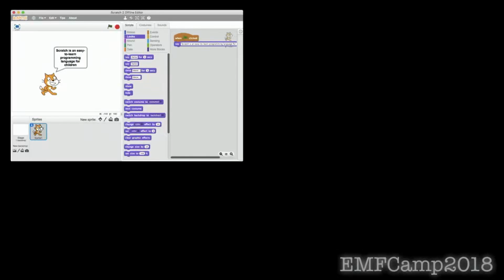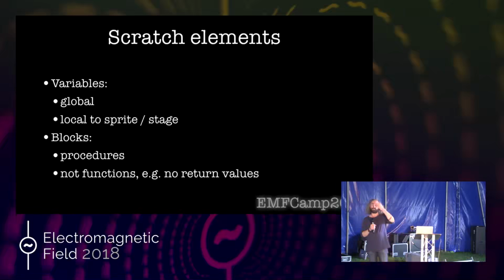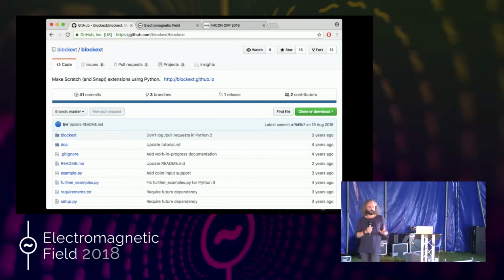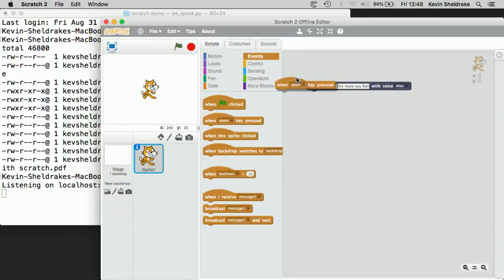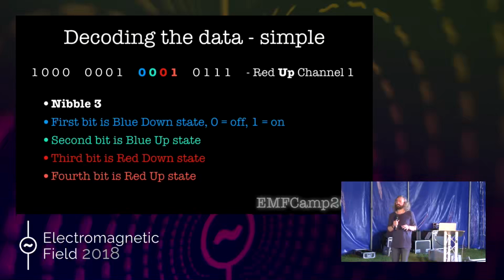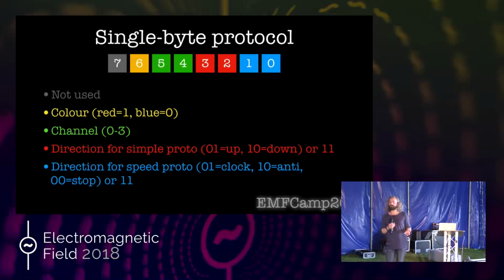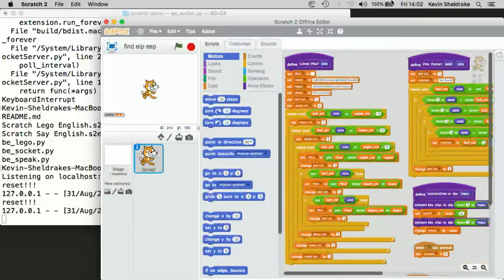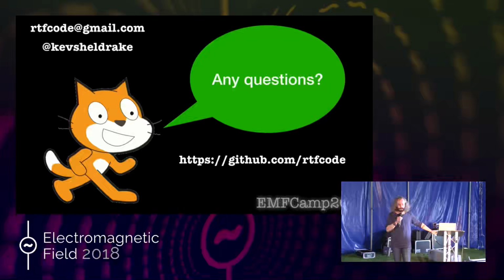Kev Sheldrake Taking Over The World With Scratch